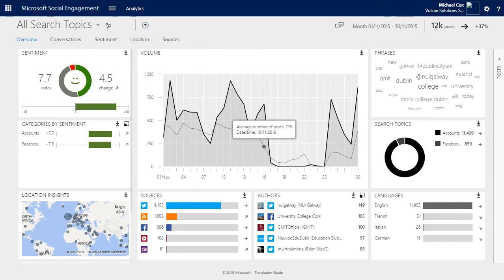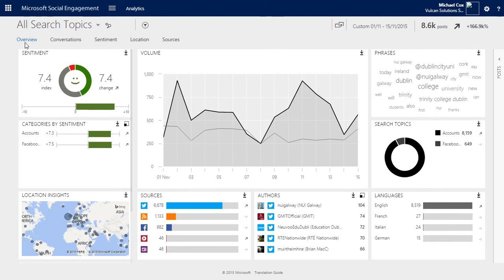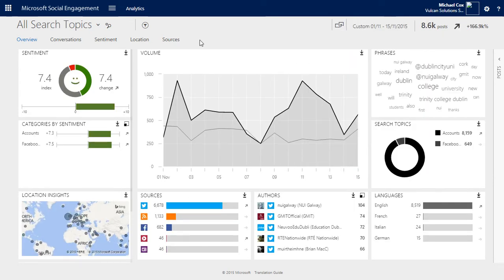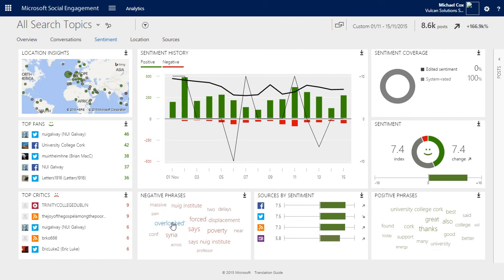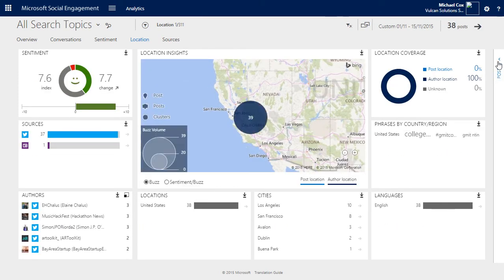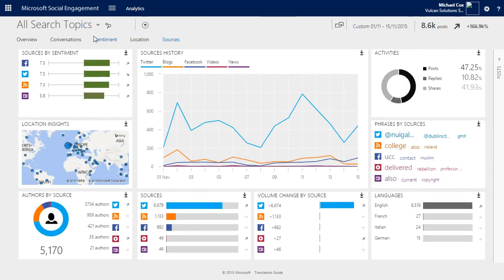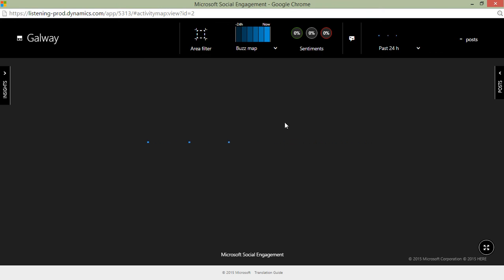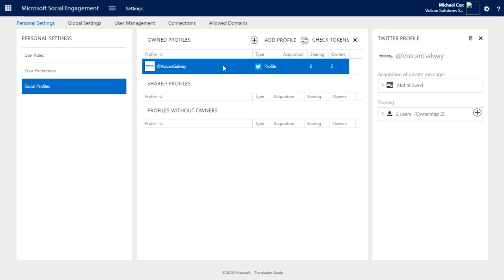Vulcan Solutions - Overview of Microsoft Social Engagement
Brief tour of Microsoft Social Engagement lasting 8 minutes.